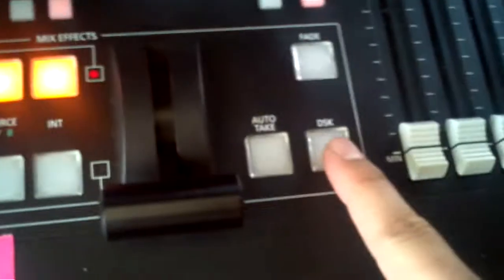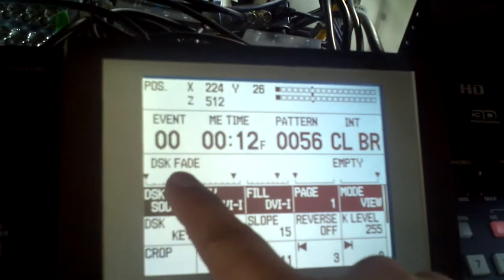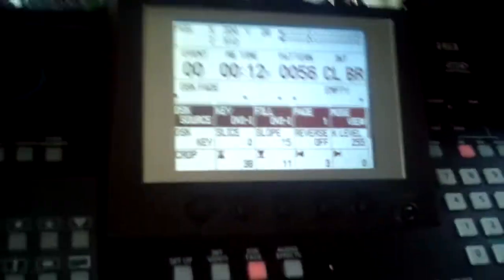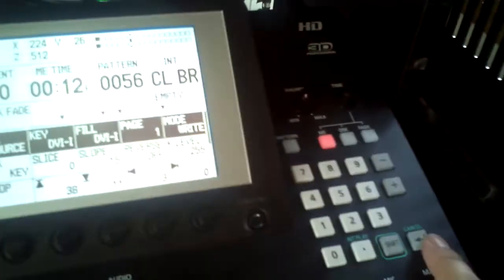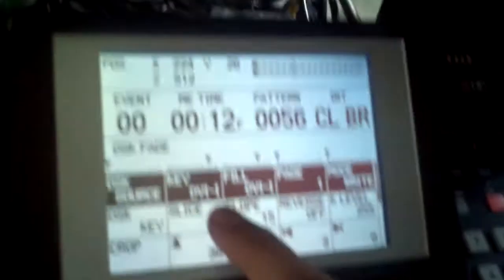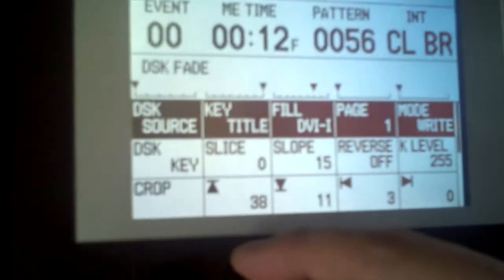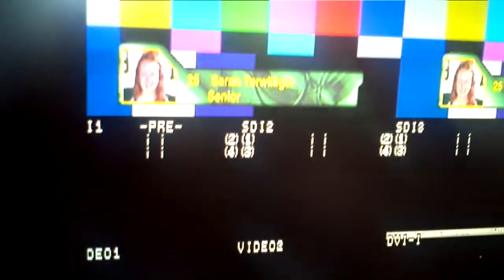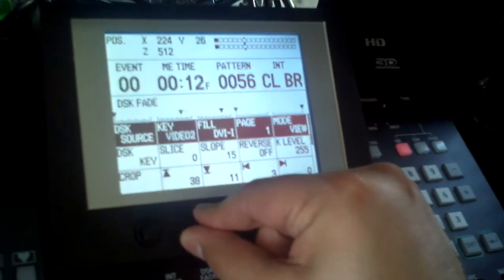Panasonic AG-HMX100 Video Switcher Downstream Key Title Setup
We run our graphics via a computer running a Google Presentation. It allows decentralized editing and quick loading. We use a preset key shape for our lower thirds. Here's how to load what Panasonic calls the "title" page that will store the key channel. Unfortunately the title pages are wiped out when the switcher is power cycled, so we will need to know how to repeat the process. enjoy.